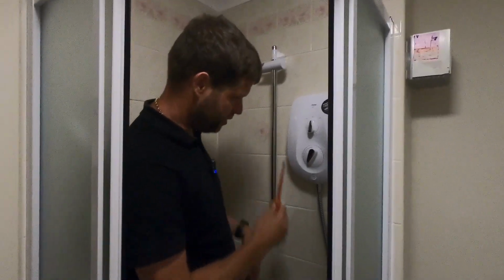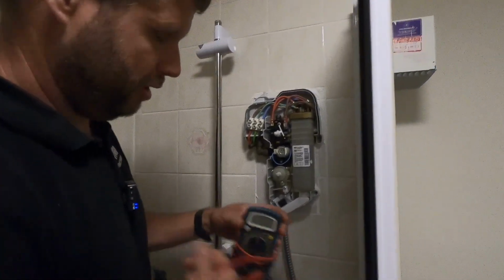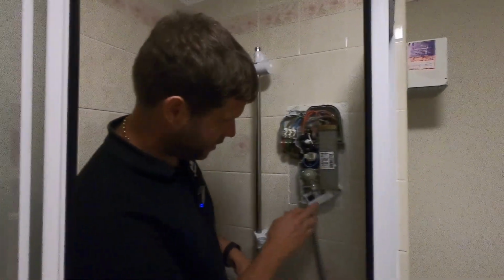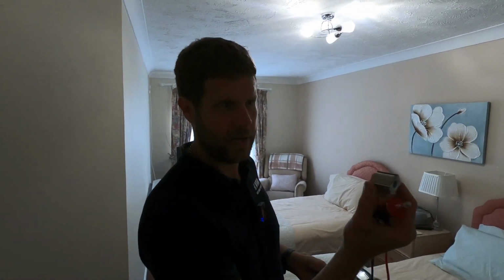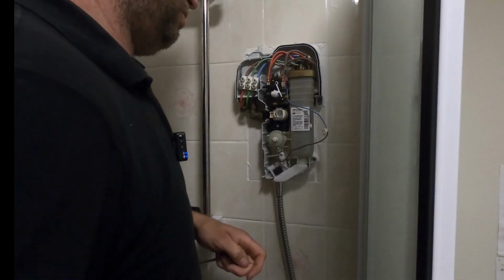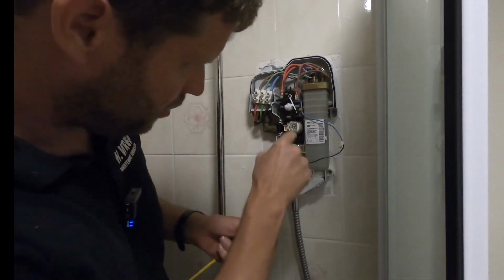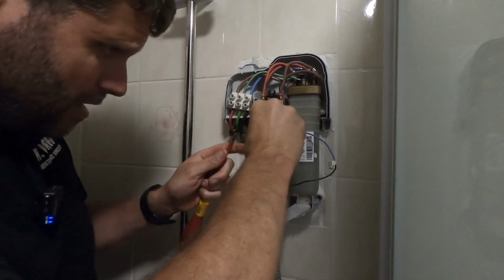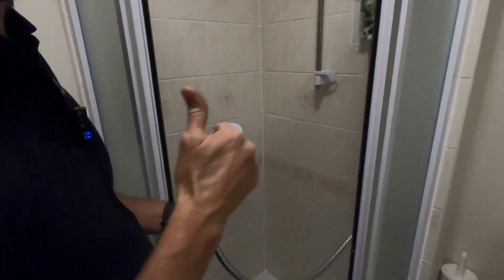Broken Shower, Fixing electric shower that wont turn on. Replacing solenoid coil.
An electric shower that wont turn on, a quick diagnosis and repair, replacing the solenoid valve coil.

Mira Jump MK2, Go MK4, Elite QT, Meta Shower Solenoid Coil Only - 1788.434